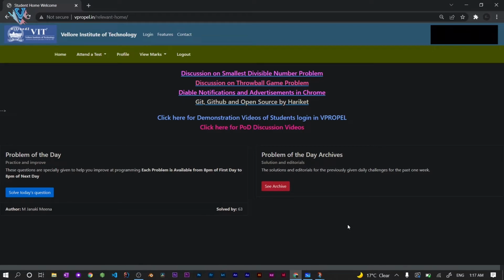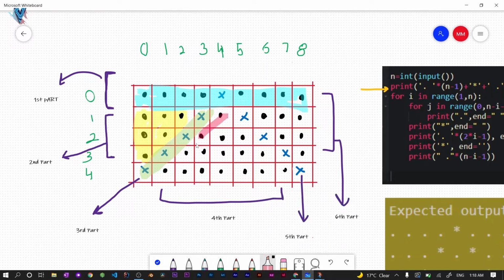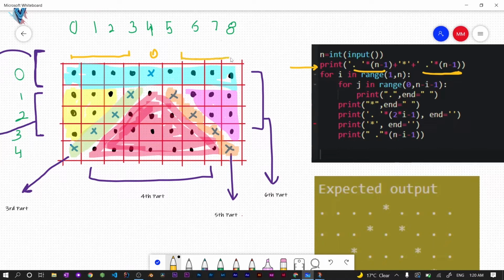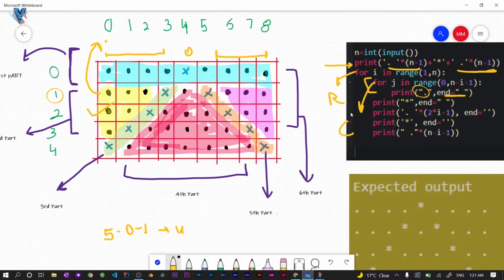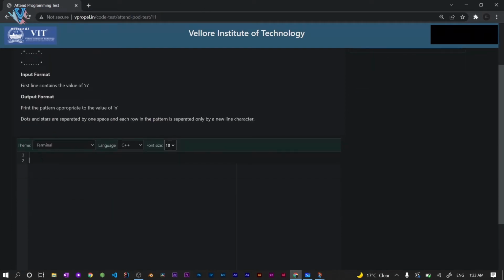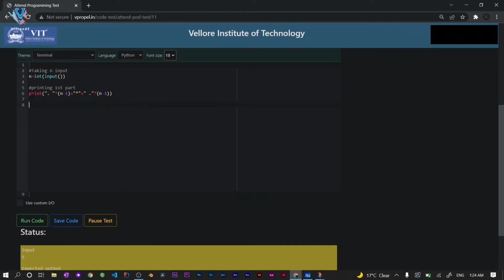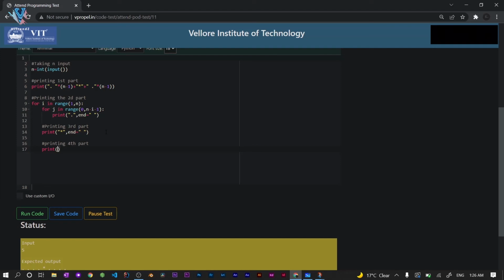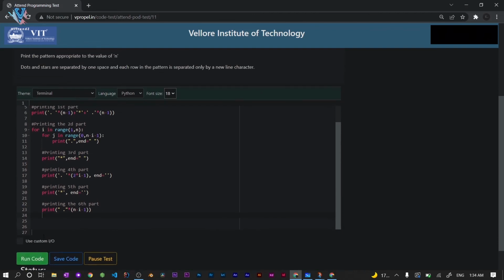PoD - 5 | VITrendZ Chennai | Tech Series